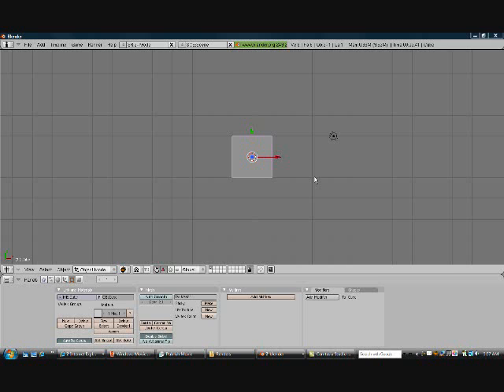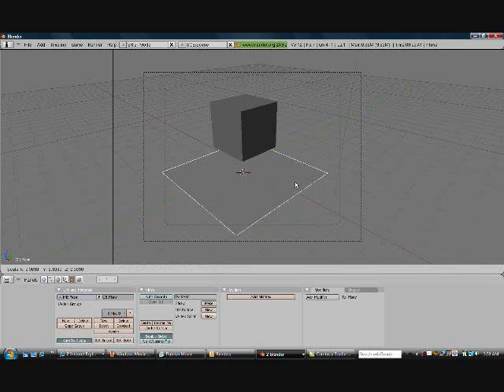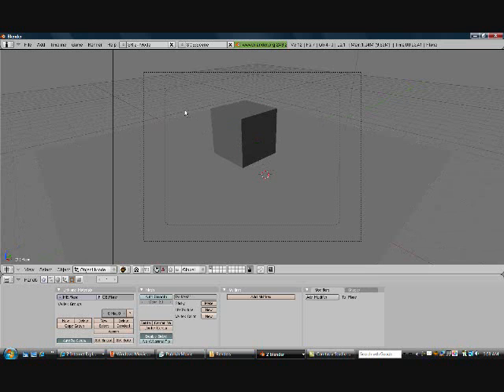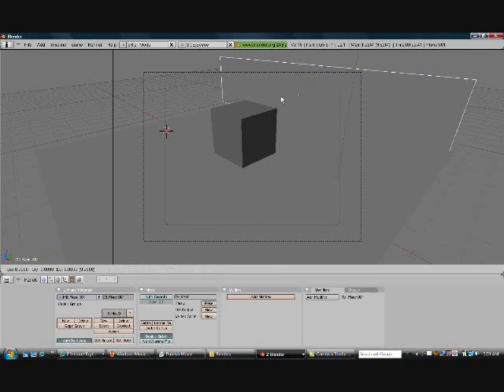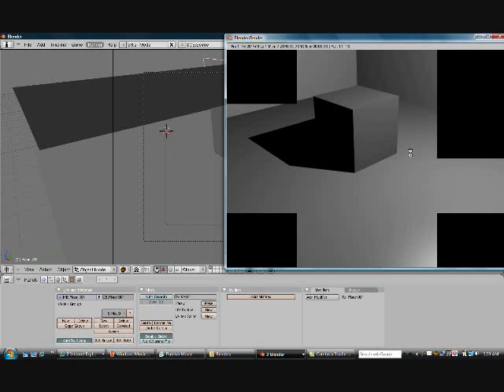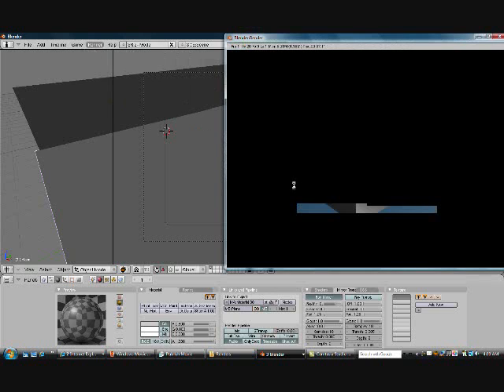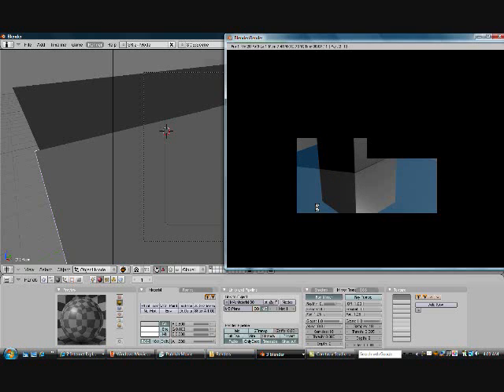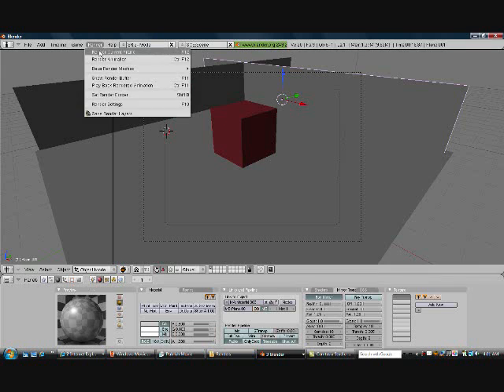Blender 3D Basics intro to Mirrors Tutorial 10.wmv